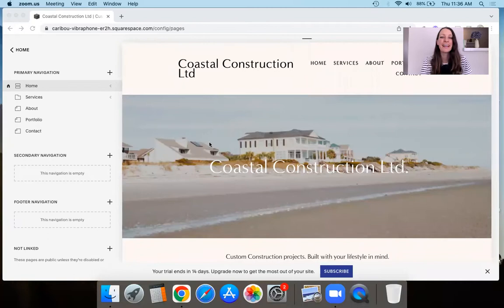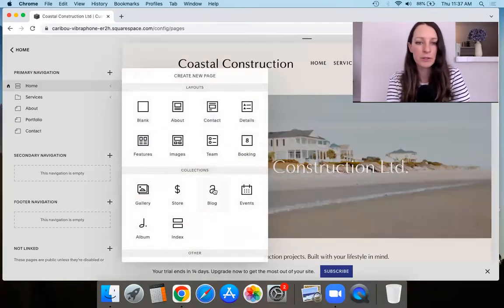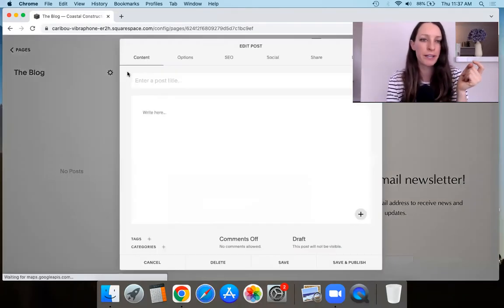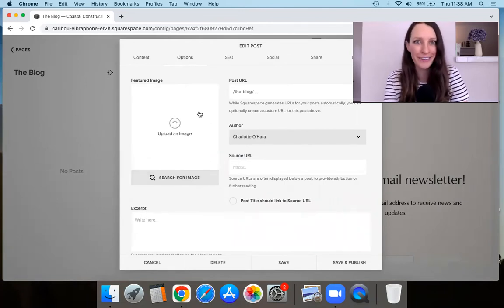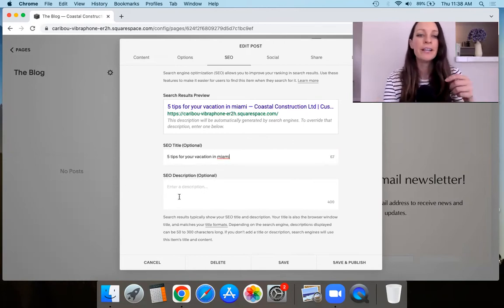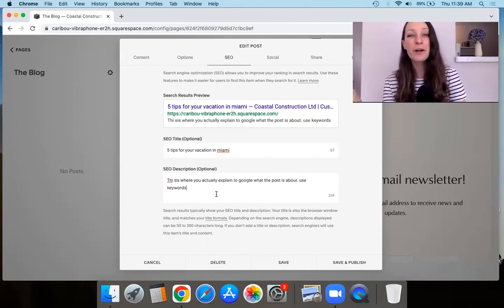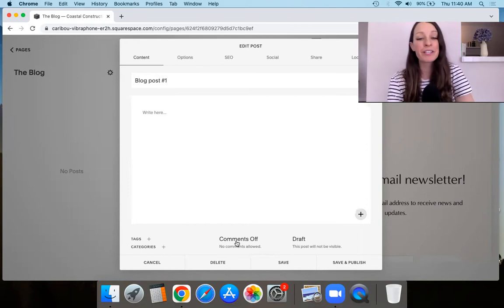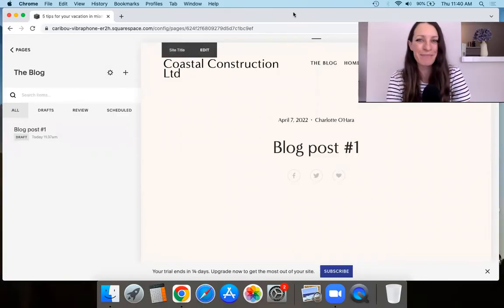How to set up a blog on your Squarespace website | SQUARESPACE SEO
Setting up a blog on your Squarespace website + SEO tips!

In this video, I will demo on a real Squarespace website (v7.0, Rally template) so you can easily follow along and see how it's done :)

Time Stamps:
0:01 Intro
1:03 Set up a new blog on Squarespace
1:52 Adding blog posts
4:42 Outro

-Charlotte